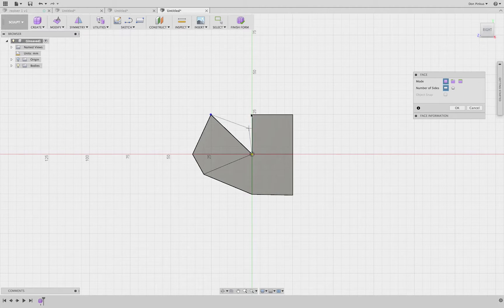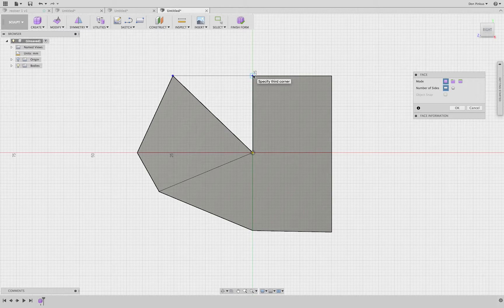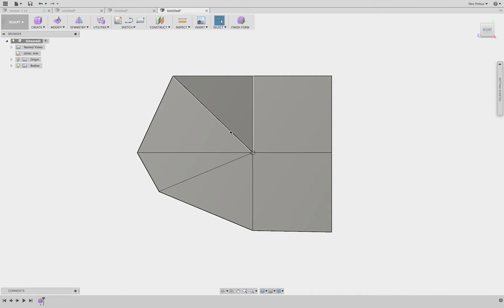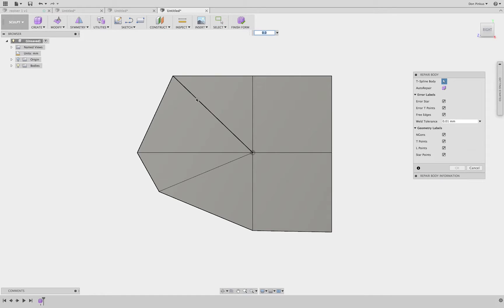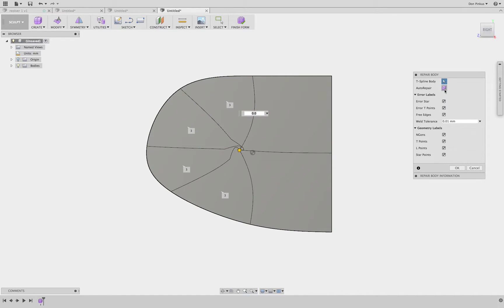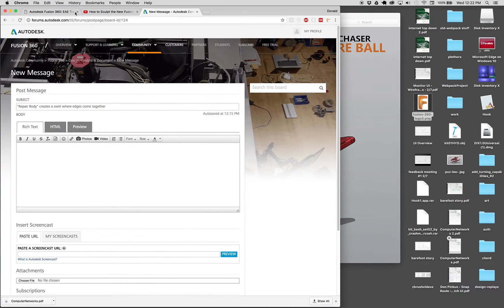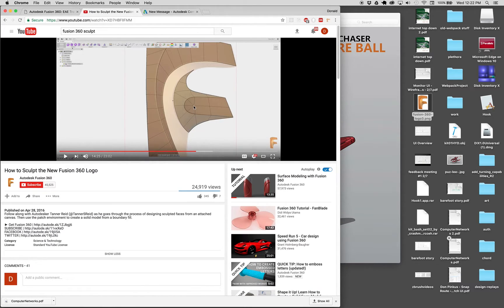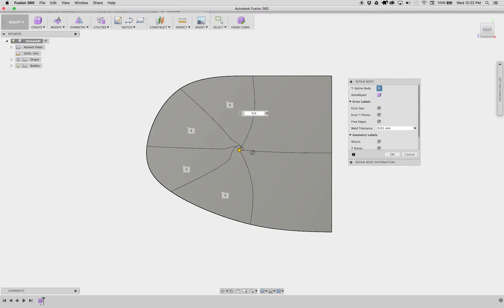Fusion 360 - "Repair Body" creates swirls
A swirl is created when using  repair body on a sculpt.

How do I fix this?